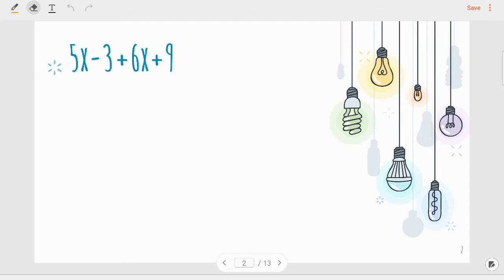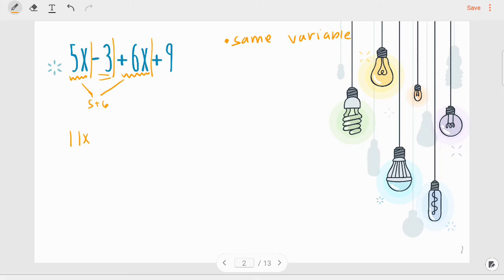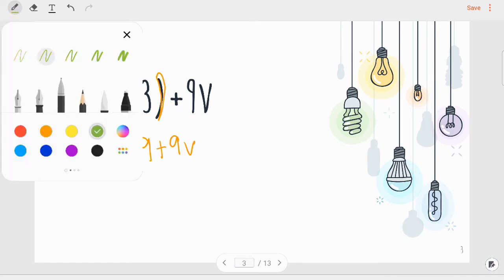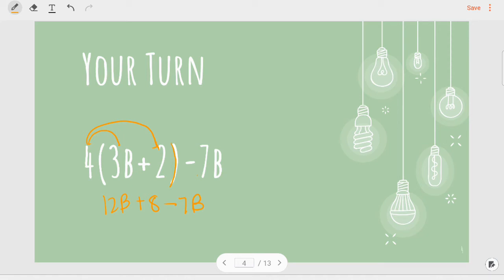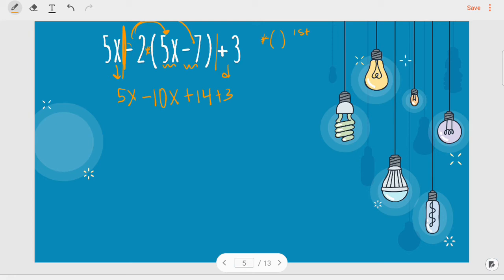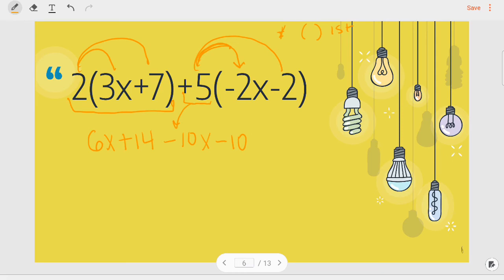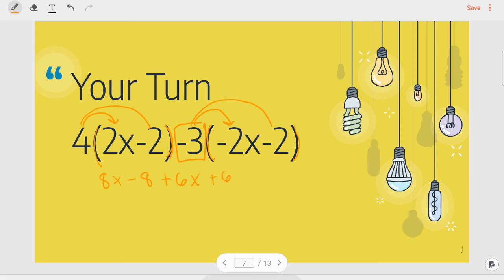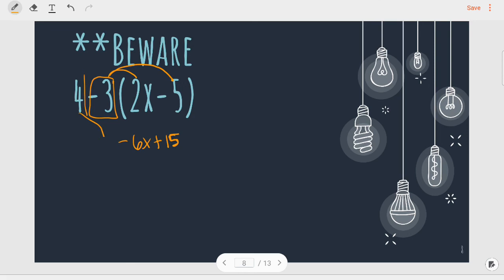Distribution and Combining Like Terms